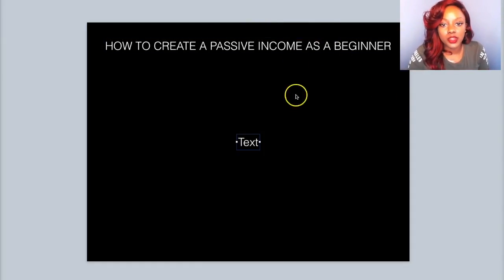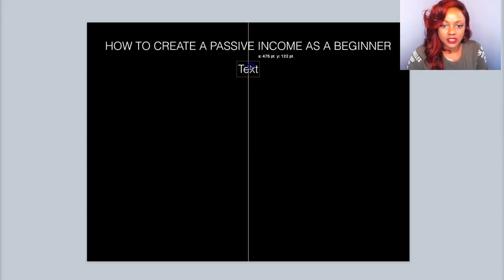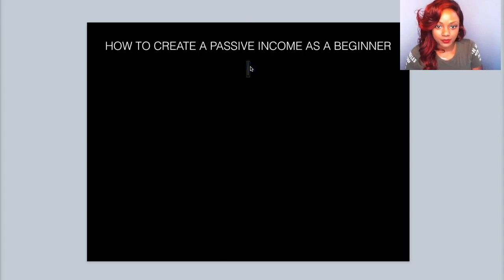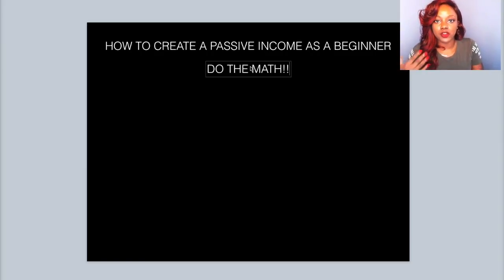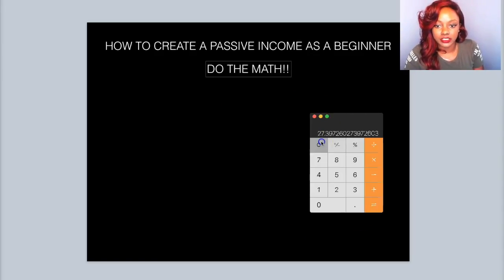How to Create Passive Income Online as a Beginner!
How to Make $100 Per Day Part 2

💎💎All my tools & resources I use for my business💎💎

This adds no cost to you but it helps me focus on giving as much value as possible in every single post by being compensated for recommending products that I love using.